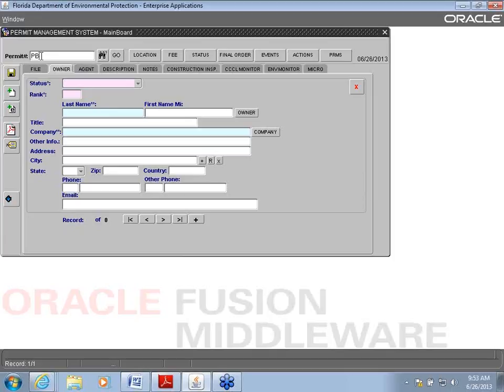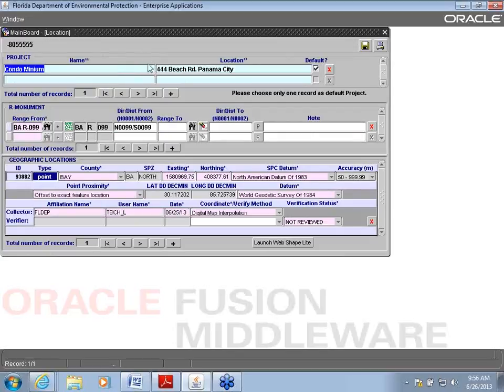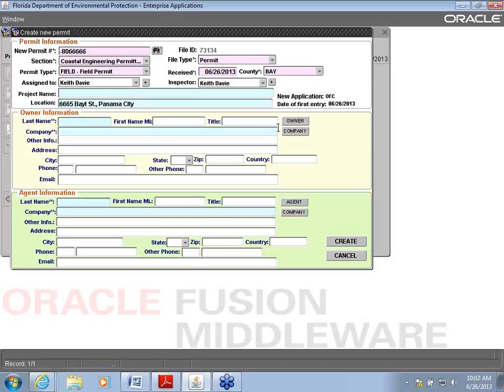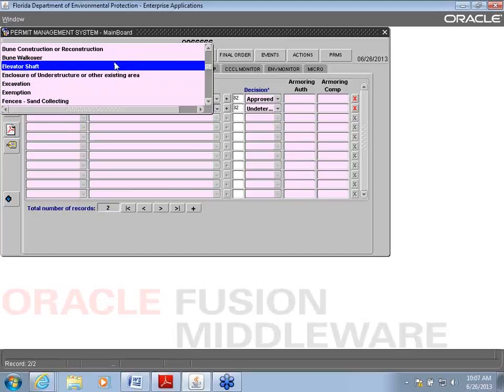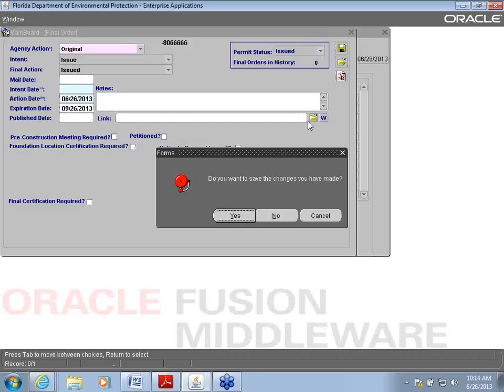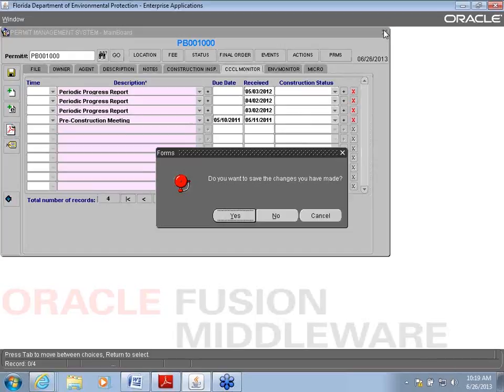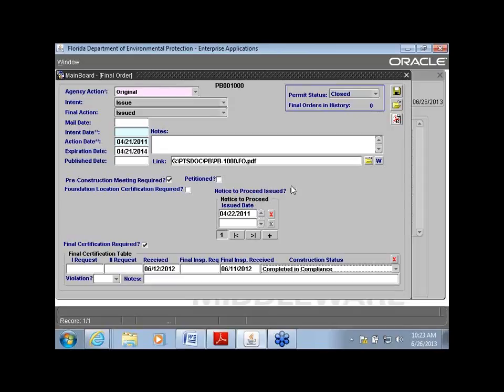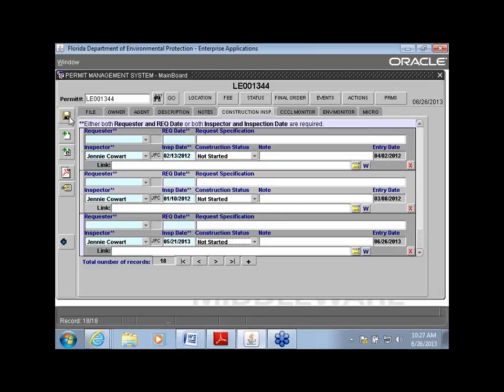2013 06 26 09 30 BCMS Field Inspector Activities Data Entry Training